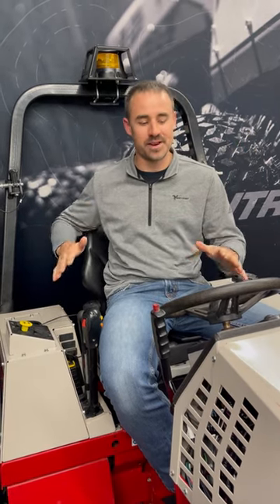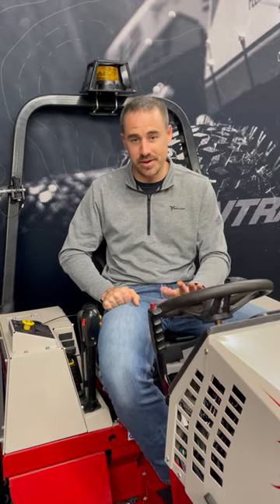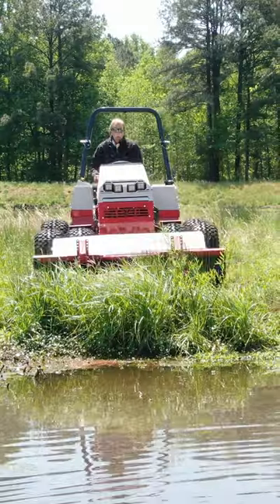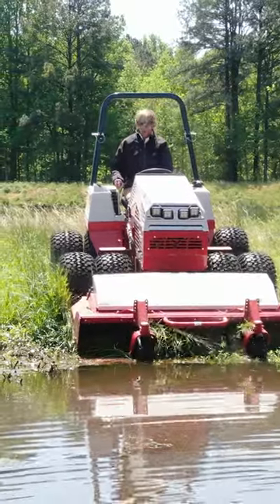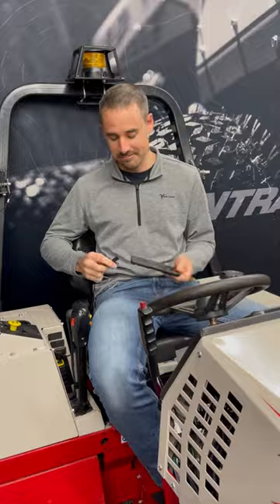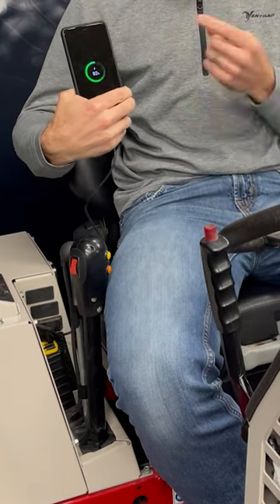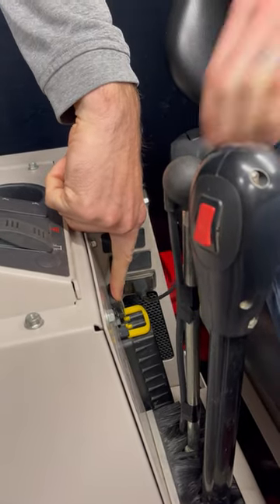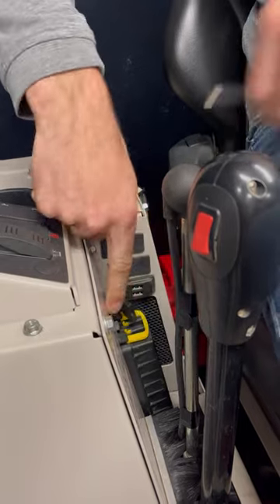Did You Know About This Feature on The Ventrac??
A lesser-known feature of the Ventrac 4520 is the cell phone charging port. The charging port is located behind the drive control levers and can power your cell phone while you work.